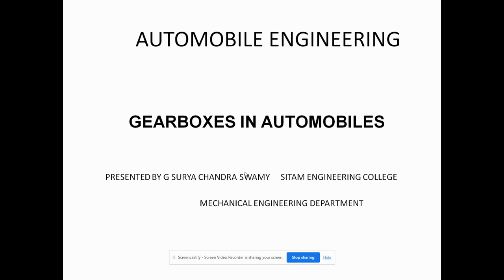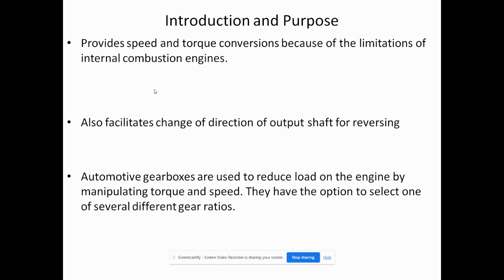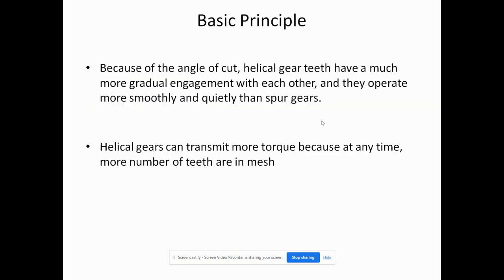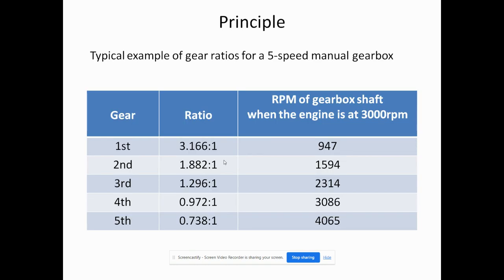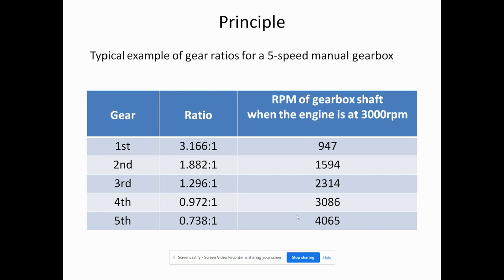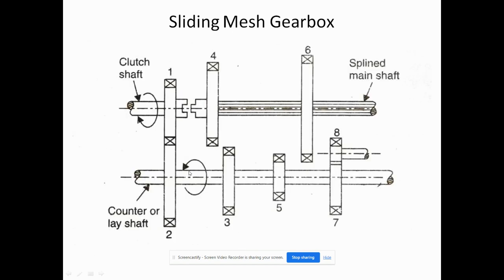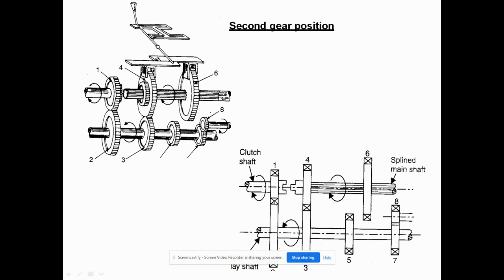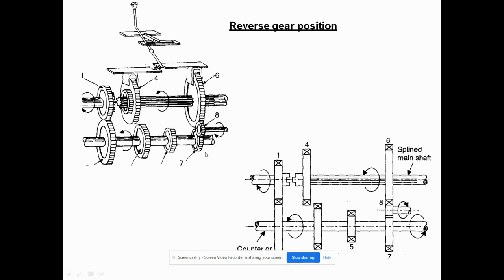GEAR BOXES PART 2